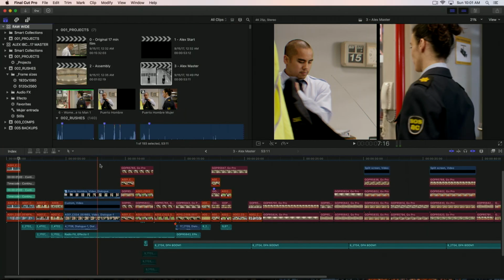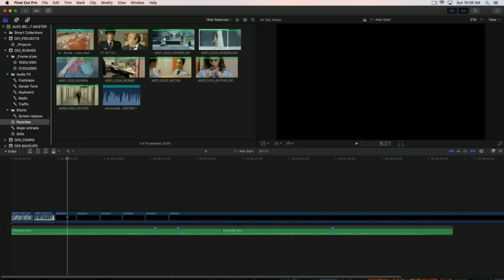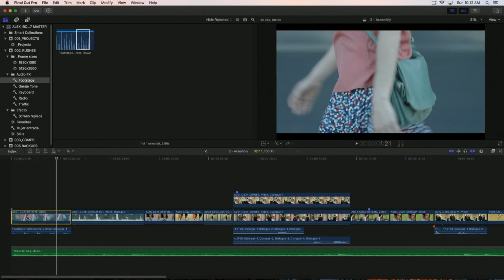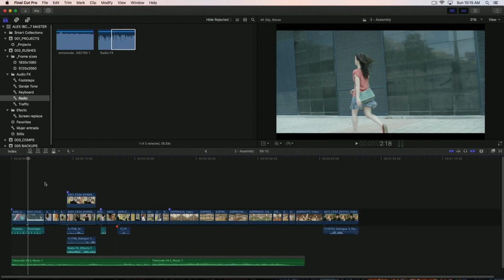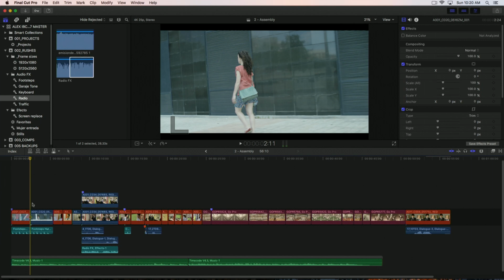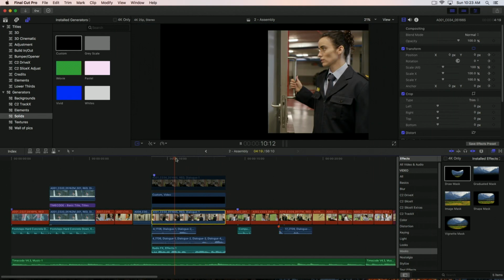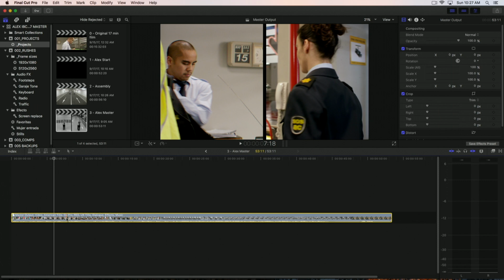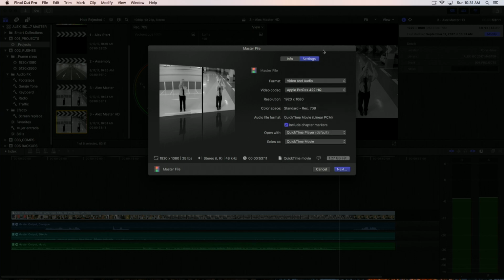A COMPLETE BROADCAST END TO END WORKFLOW IN FINAL CUT PRO X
Alex Snelling - Soho Editors - UK

Alex demonstrates the comprehensive flexibility and speed of Final Cut Pro X in Broadcast. He will show how you can post produce a complete project without leaving Final Cut Pro X.